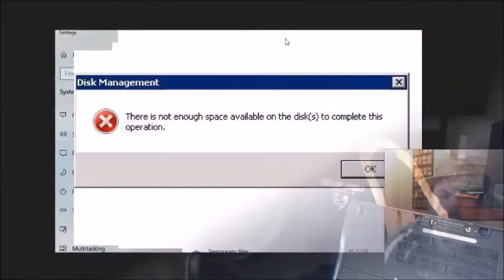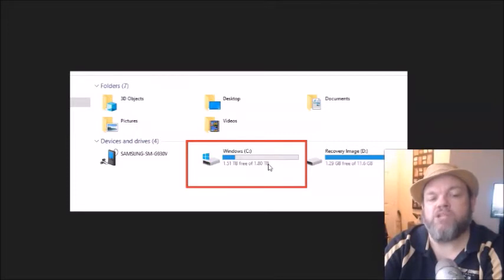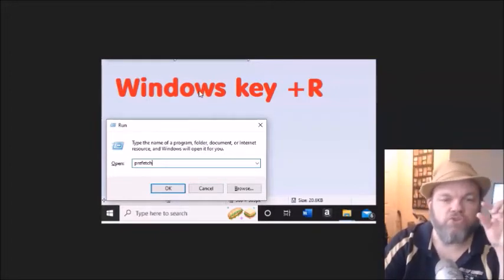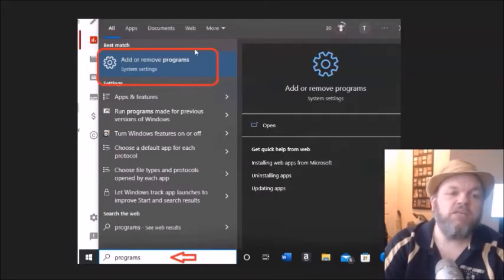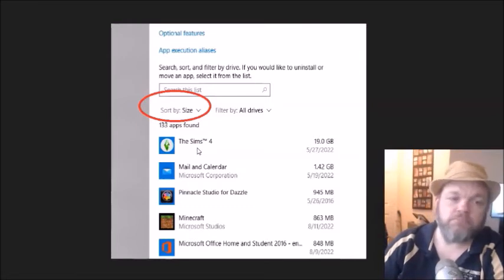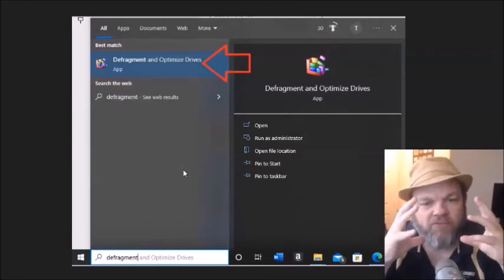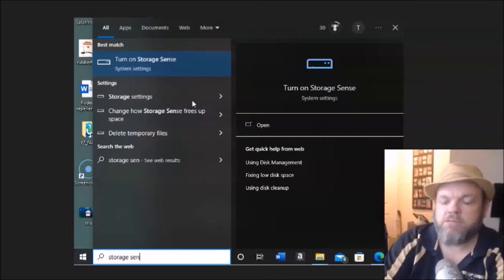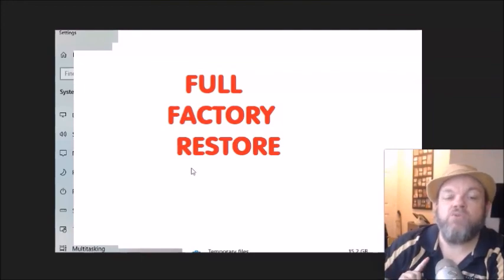Fix Not Enough Disk Space ASUS Laptop or Desktop LOW Memory Error Windows 10 11 7 ROG Slate Vivobook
If you are getting an error on your ASUS laptop or desktop PC computer that you don't have enough disk space on your hard drive this video is for you.